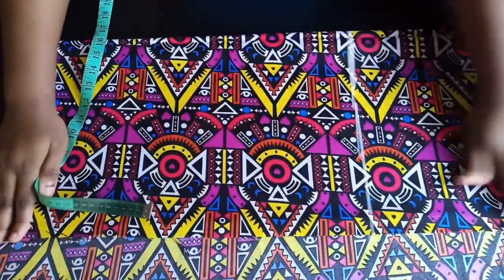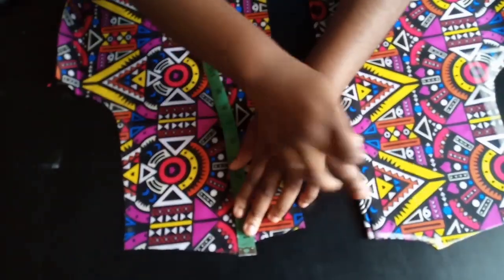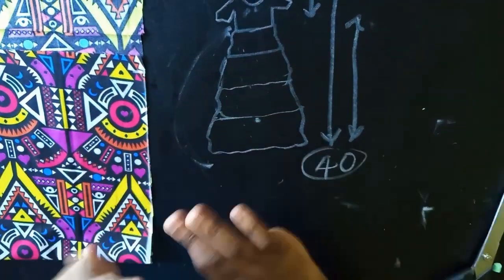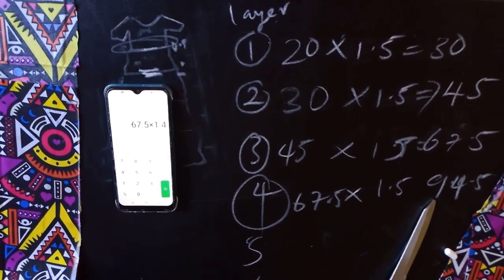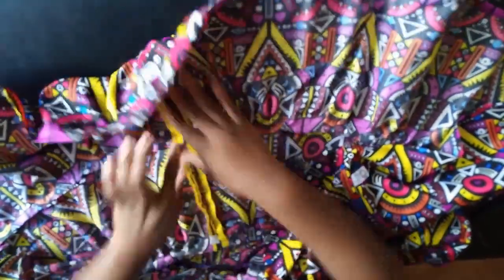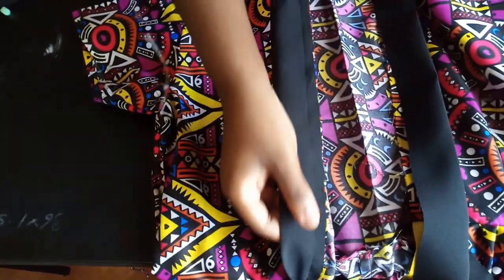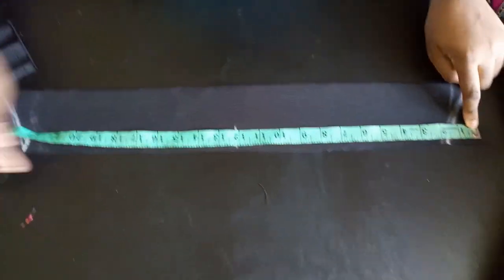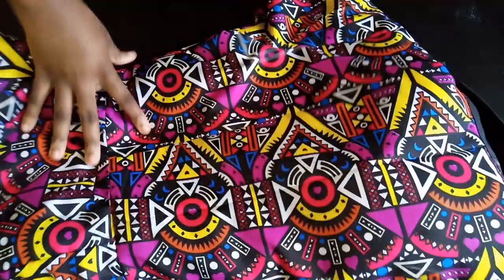How to make a button down tiered maxi dress